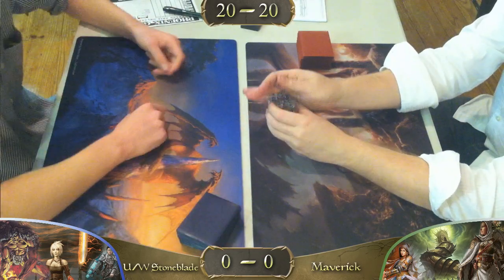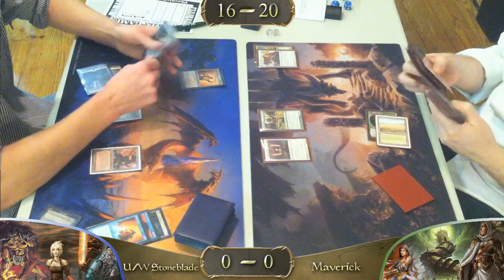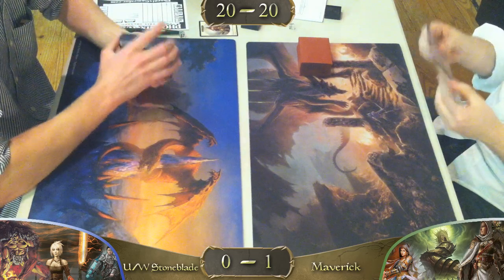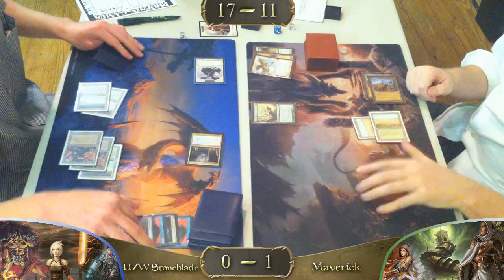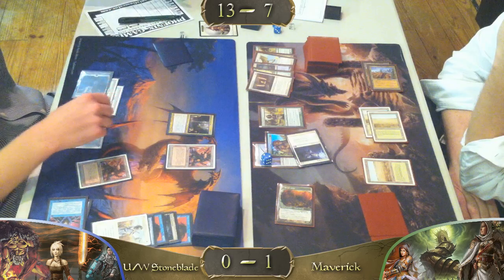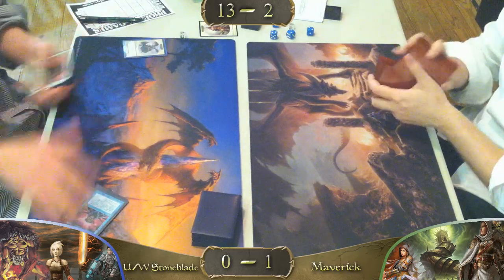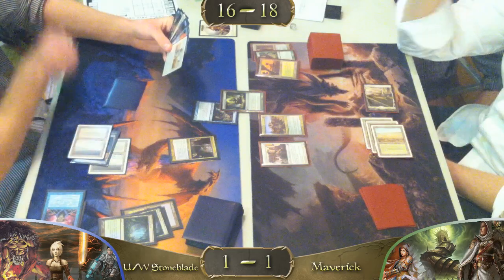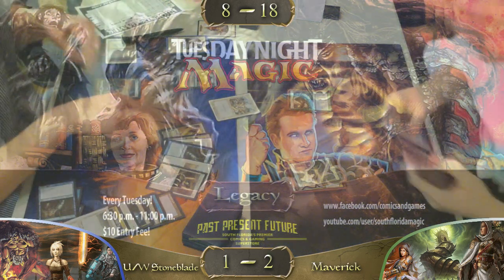Legacy: U/W Stoneblade Vs. Maverick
Not an official Wizards of the Coast LLC production.

Maverick Decklist:

Creatures:
4 Knight of the Reliquary
1 Birds of Paradise
3 Noble Heirarch
4 Mother of Runes
1 Gaddock Teeg
1 Thrun, the Last Troll
3 Stoneforge Mystic
1 Scryb Ranger
1 Tarmogoyf
1 Terravore
2 Aven Mindcensor
2 Qasali Pridemage
1 Scavenging Ooze

Sorceries/Instants:*
4 Green Sun's Zenith
4 Swords to Plowshare

Artifacts/Planeswalkers
1 Umezawa's Jitte
1 Sword of Fire and Ice
1 Sword of Feast and Famine
2 Elspeth, Knight-Errant

Lands
3 Misty Rainforest
3 Windswept Heath
4 Savannah
4 Wasteland
2 Horizon Canopy
1 Gaea's Cradle
1 Maze of Ith
1 Karakas
1 Forest
1 Plains
1 Dryad Arbor

Sideboard:
3 Path to Exile
2 Enlightened Tutor
1 Serenity
1 Life from the Loam
1 Phyrexian Metamorph
1 Tower of the Magistrate
1 Dueling Grounds (lots of goblins / elves were in the meta)
1 Tormod's Crypt
1 Bojuko Bog
1 Stony Silence
1 Thorn of Amethyst
1 Ethersworn Canonist